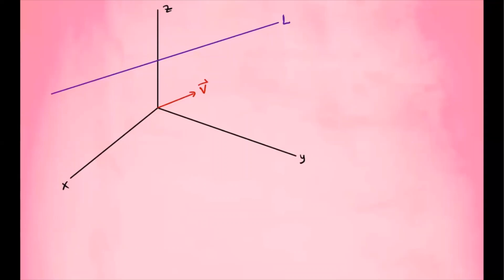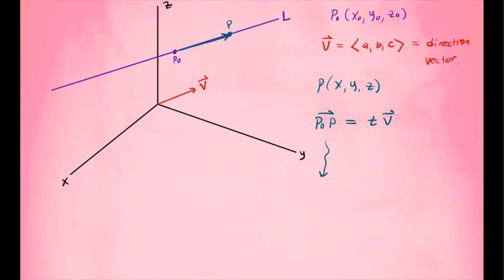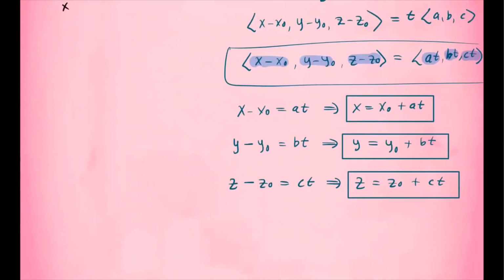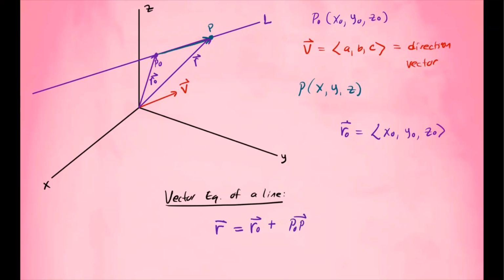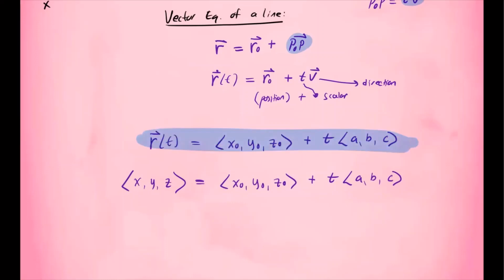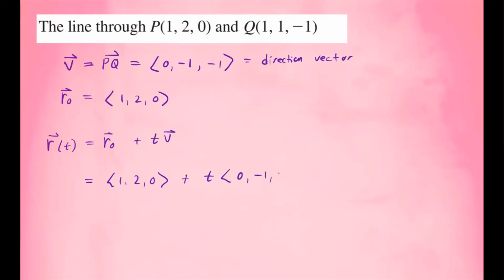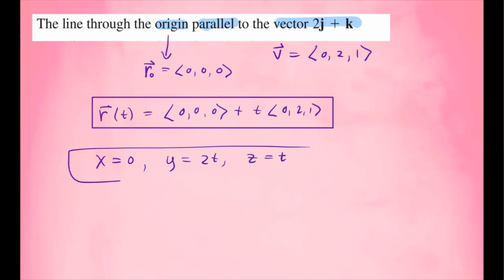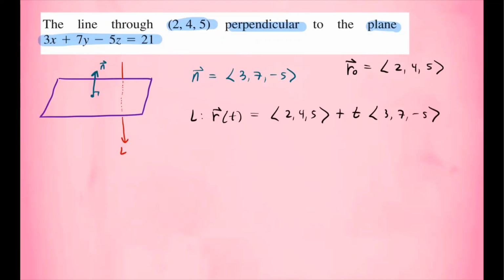Lines in Space | Vector and Parametric Equations of Lines | THREE Examples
Hi All, Here is a video on how to calculate a vector when given two points